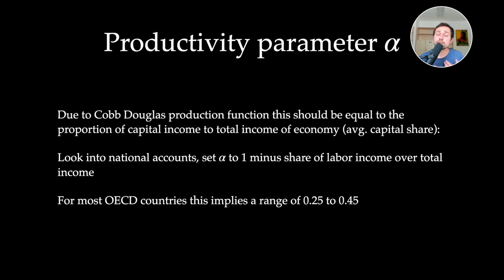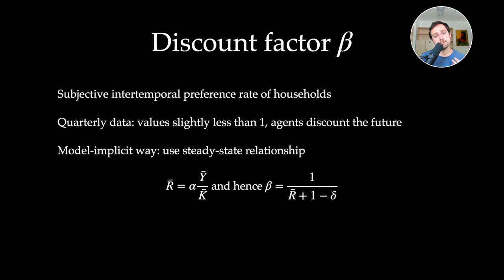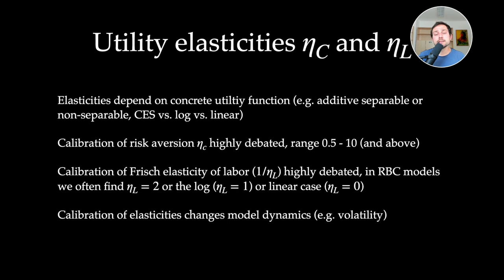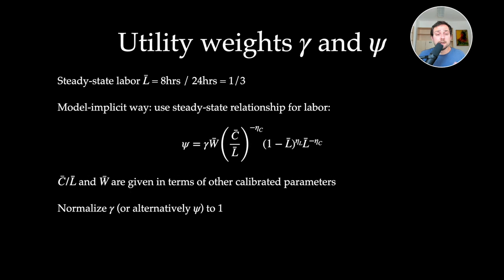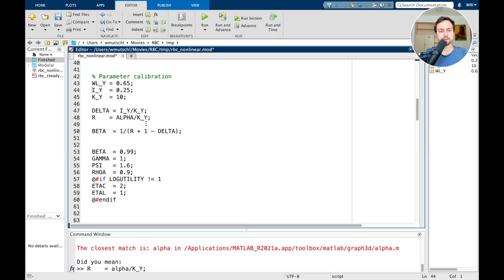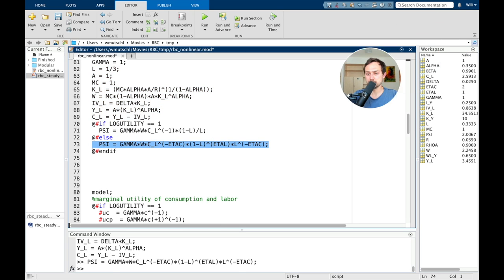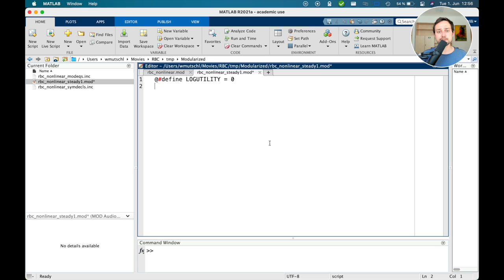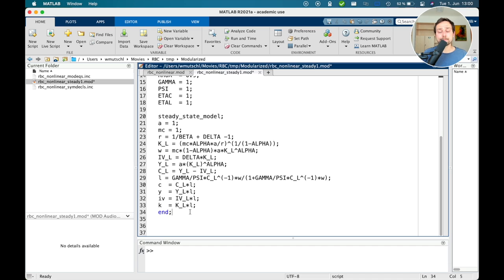RBC Baseline Model in Dynare: Simple vs Advanced Calibration using Modularization and Changing Types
This video is part of a series of videos on the baseline Real Business Cycle model and its implementation in Dynare. In this video I show how to calibrate the model parameters in a sophisticated way using Dynare's preprocessing capabilities.

First, we cover some general ideas and tips how to calibrate the parameters of a DSGE model, focusing on the RBC model with leisure. Then I show how to accomplish this in Dynare either directly or, a more advanced way, by modularizing your mod file and changing the type of variables and parameters. Once you start working with large-scale models, this modularization technique will make your models much more tractable.

**Timestamps**

*General ideas and tips*
02:31 - Calibration strategy
03:55 - Calibrating bias towards capital in production function
04:39 - Calibrating depreciation rate
05:37 - Calibrating discount factor
06:29 - Calibrating total factor productivity (TFP) parameters
07:51 - Calibrating CES utility elasticities
10:00 - Calibrating utility weights

*Simple (but not powerful) implementation in Dynare in parameters block*
10:56 - Getting ready
11:12 - Calibrating bias toward capital in production function
11:27 - Calibrating depreciation rate
12:26 - Calibrating total factor productivity (TFP) parameters
12:49 - Calibrating CES utility elasticities
13:11 - Calibrating utility weights
14:00 - Double checking calibrated values

*Advanced (and powerful) implementation in Dynare using modularization, change_type, save_params_and_steady_state*
14:40 - Getting ready
15:08 - Create separate files for symbolic declaration and model equations
16:43 - Create steady1 mod file which computes steady state of simplified model with some arbitrary calibration
20:26 - Create steady2 mod file to make ratios parameters
21:06 - change_type command
22:03 - Provide your target calibration for elasticities and ratios using set_param_value
22:48 - Note that load_params_and_steady_state provides initial values for numerical optimization (i.e. an implicit initval block)
23:28 - Create final mod file with desired calibration
24:21 - Recap: Modularization and change_type

*Outro & References*
26:26 - Outro
27:18 - References

Checkout for more stuff on DSGE models and Dynare.